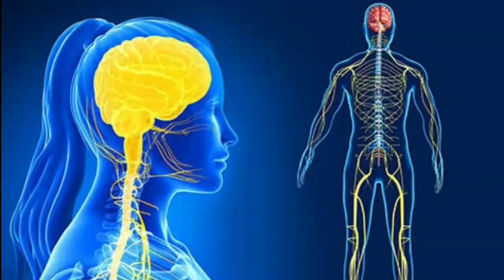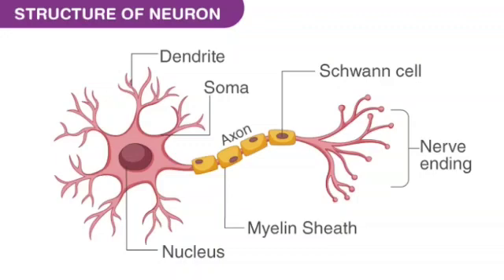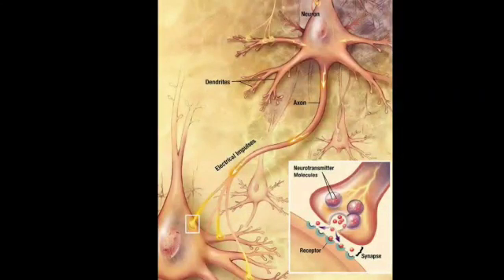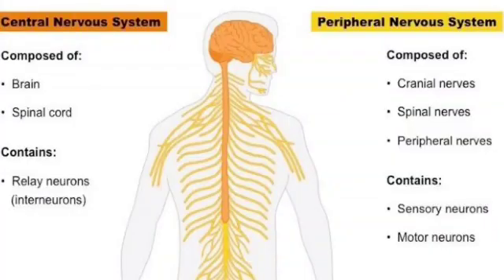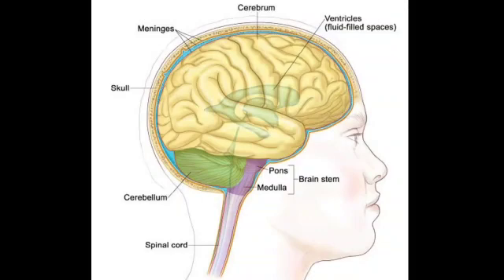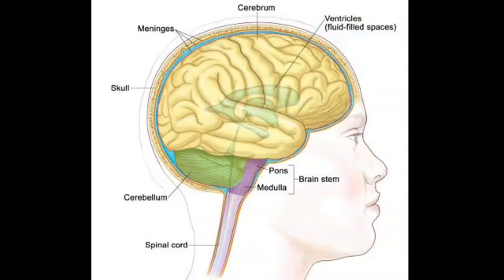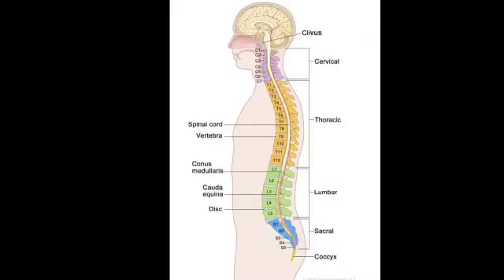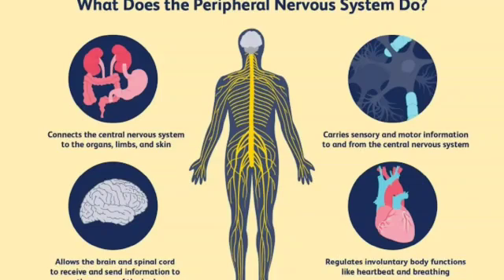VII STD SCIENCE 18.2.21